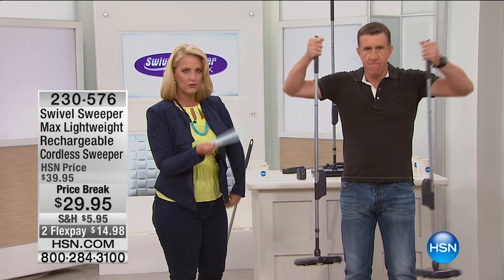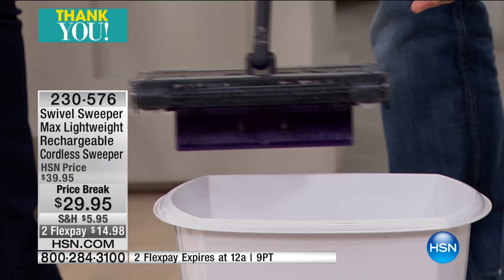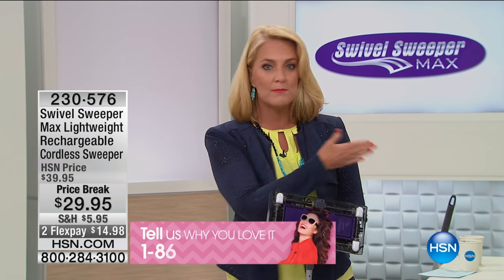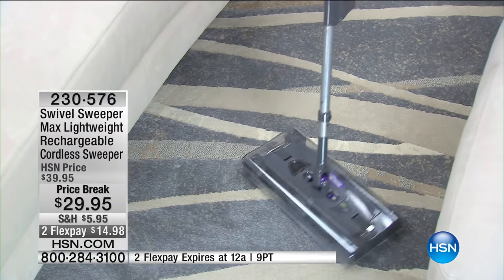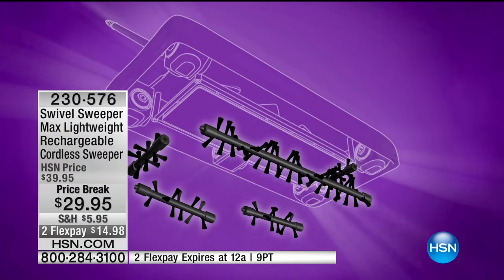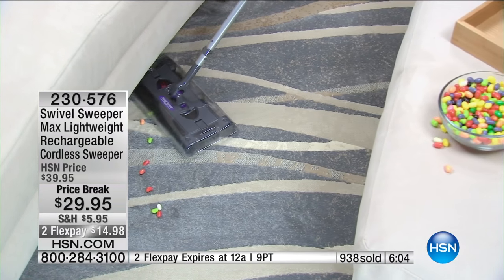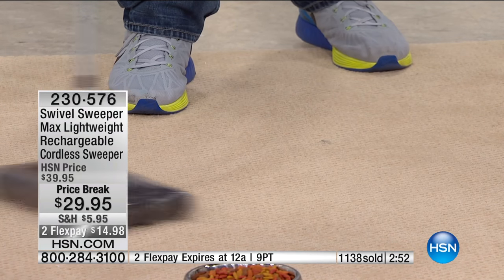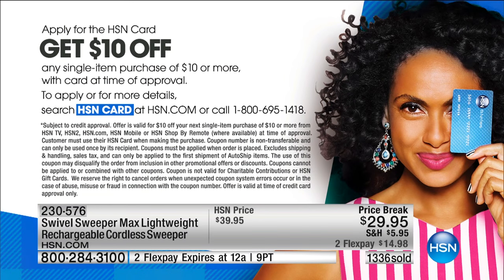Swivel Sweeper Max Rechargeable Cordless Sweeper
Swivel Sweeper Max Lightweight Rechargeable Cordless Sweeper
Get swept up in the moment. This cordless power sweeper picks up messes in minutes. With its swivel handle, slim design and powerful...